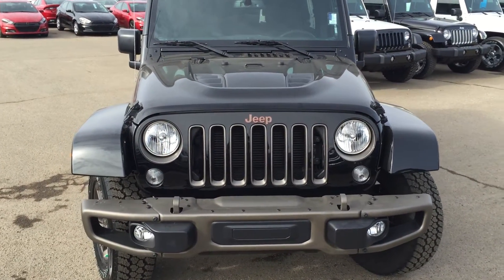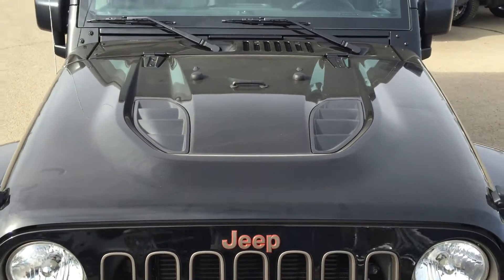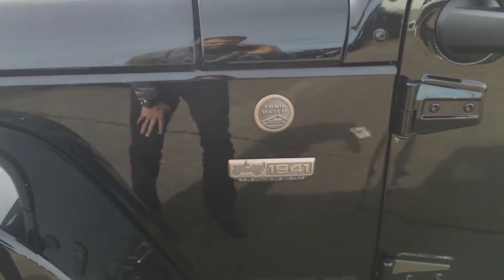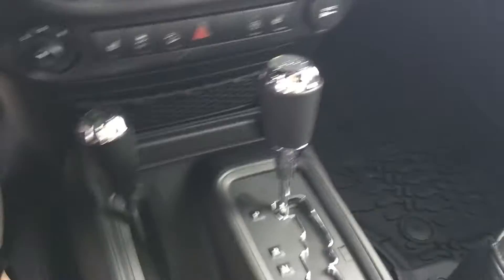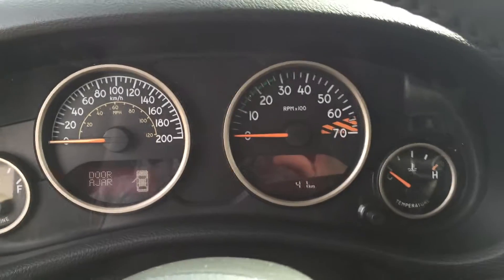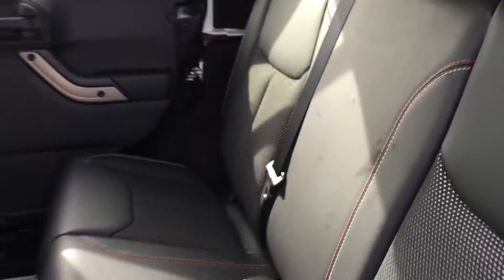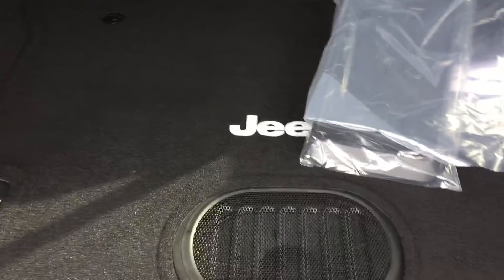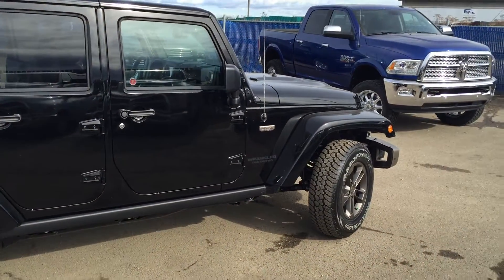2016 Jeep Wrangler Unlimited 75th Anniversary Edition ll Edmonton Dodge Dealer